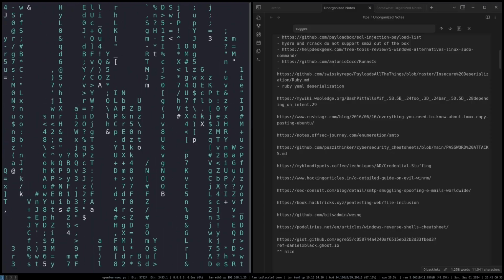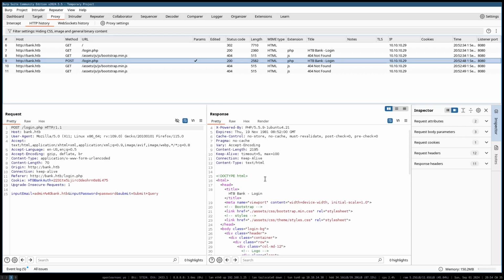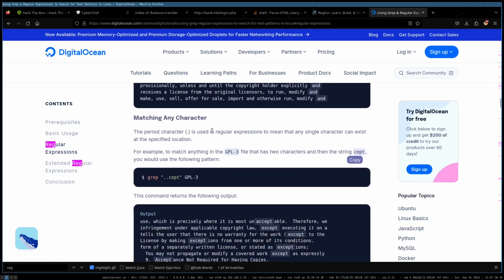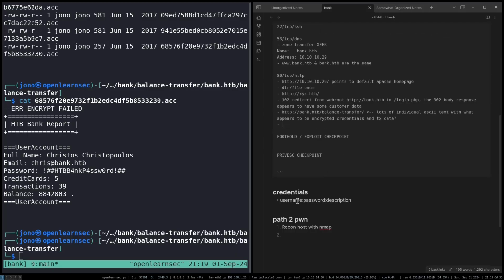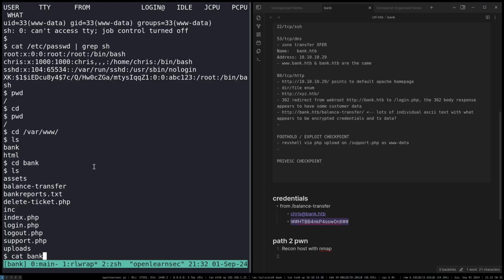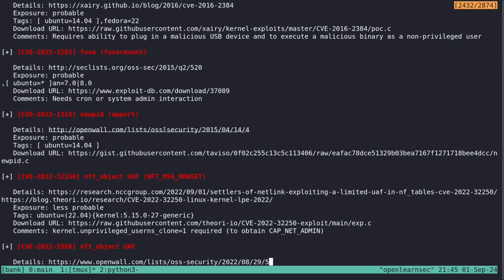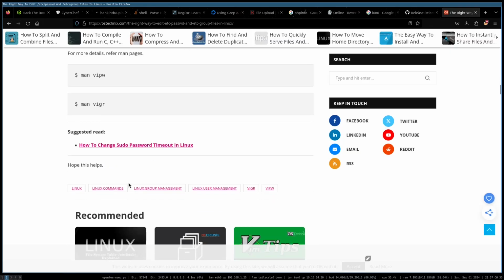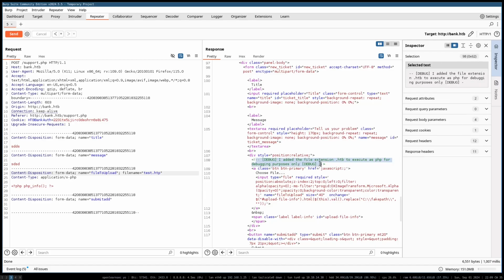Naked CTF with zero prep first attempt! (Ep 35 HackTheBox Bank)